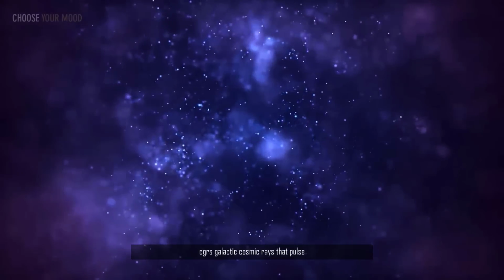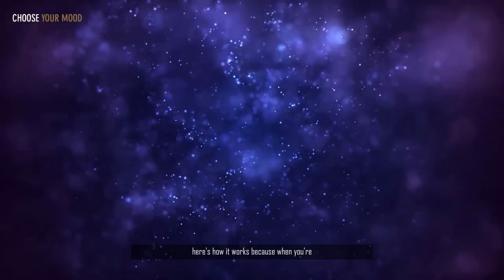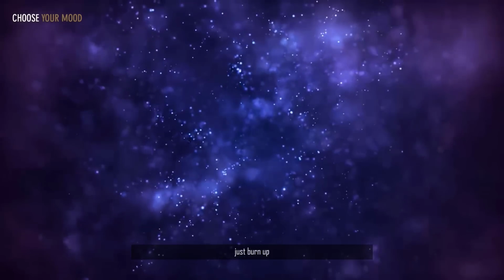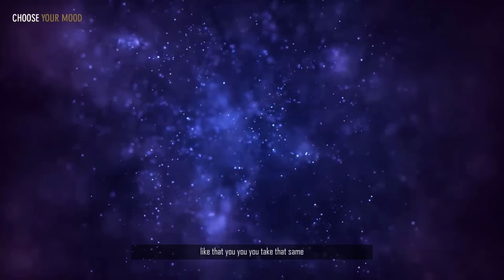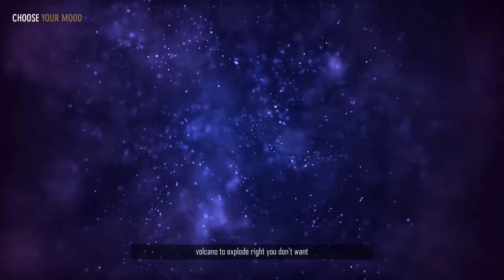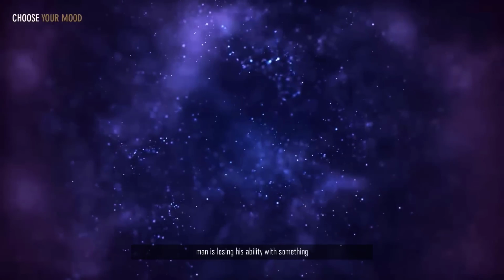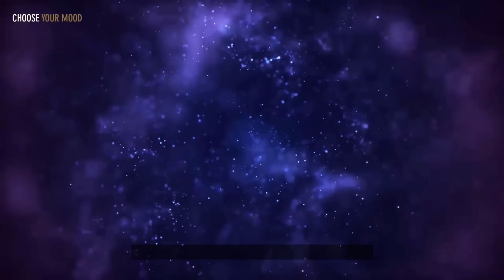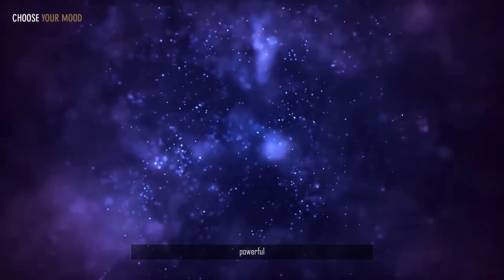Don't Ignore The Signs | Most People Don't Even Realize What's Around Them - WATCH THIS !!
When you feel overwhelmed it can be difficult to be at peace. We live in a world that attacks us daily with events and situations that cause worry and anxiety. When you feel overwhelmed take it to God in prayer and surrendering your worries to Him and receive His peace.

Footage licensed through: Filmpac/Videoblocks
Redesigned photo from: pixabay, pexel, wikipedia, shutterstock,...

Our focus is to inspire, motivate and encourage believers in their walk with God.

Blessing,
Choose Your Mood